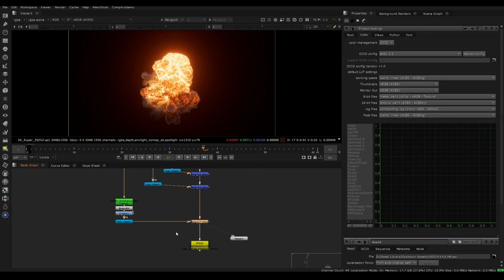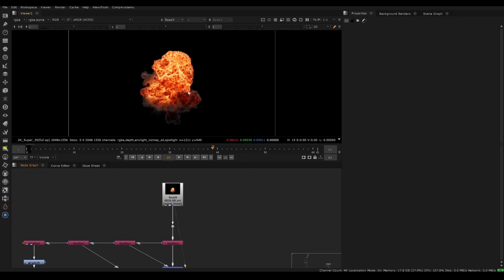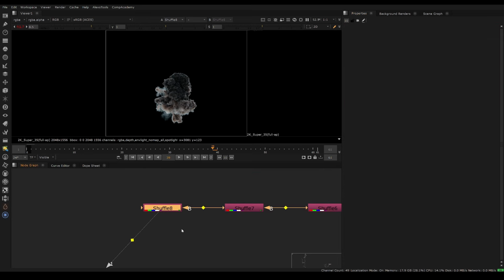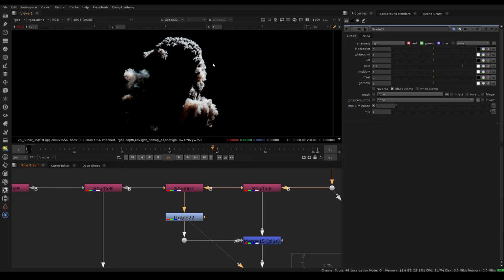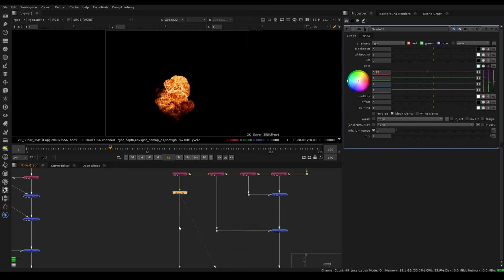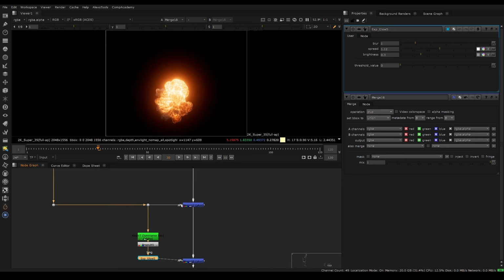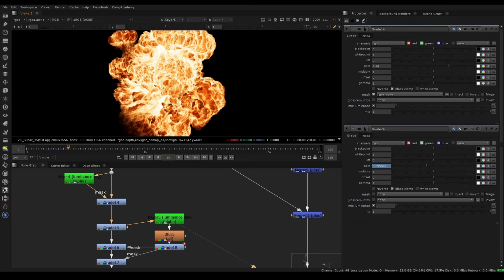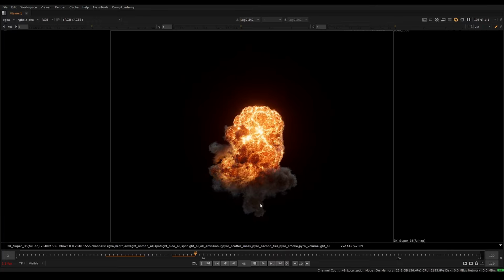Compositing with EXR Files | FREE VFX Explosions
It also includes a Nuke script to practice on.

If you're looking to learn nuke and make the step up from After Effects, or Enhance your Blender / Houdini / Unreal Renders, check out the

💙These explosions are free, but if you help us with a "LIKE" (or even better a comment if you're awesome) on the video - it helps us make more stuff!

👉 Want to support this Youtube channel for more free content?  You will gain discord access as well - with an upgrade option of exclusive livestreams.

00:00 Introduction
01:15 Project Explanation
02:46 ACES Explanation
04:15 Layered EXR
13:21 Explosion Glow
18:00 Extra Details
21:46 After Effects to Nuke Masterclass